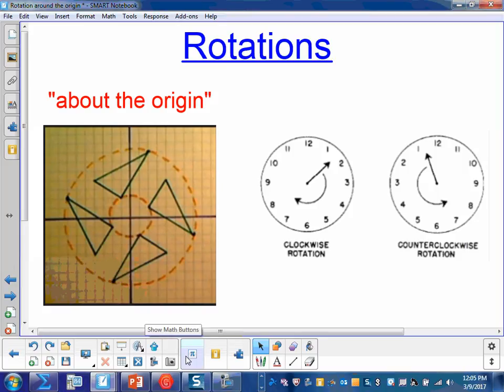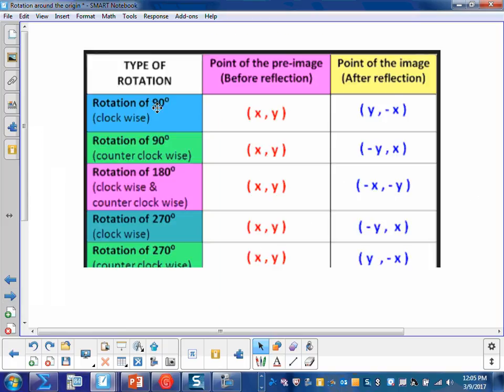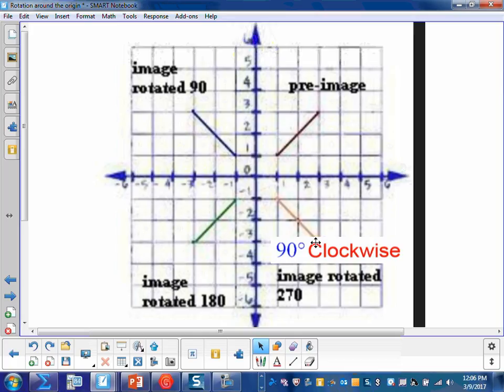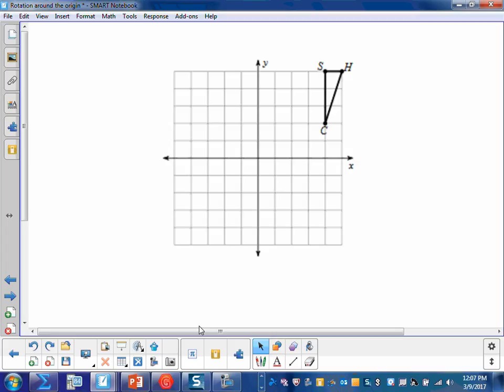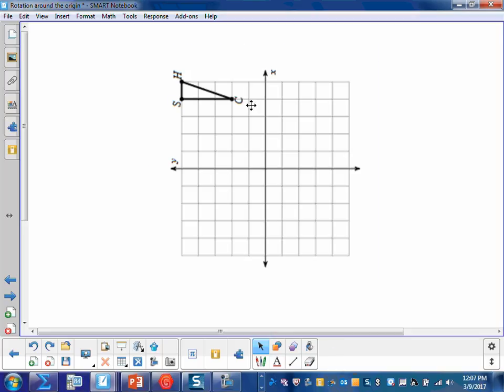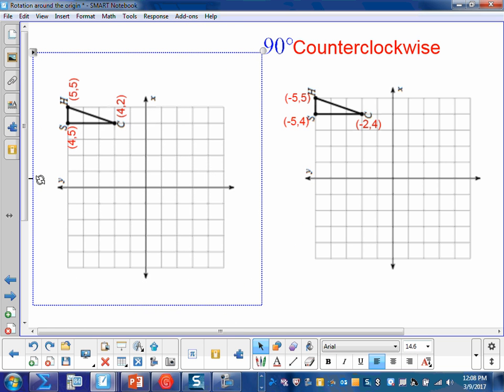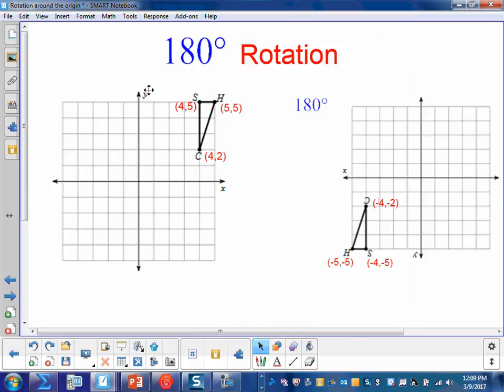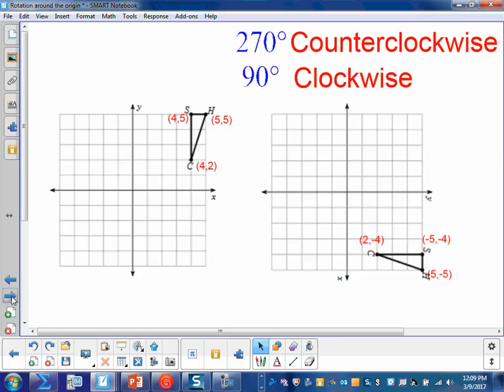Math 8 Roations